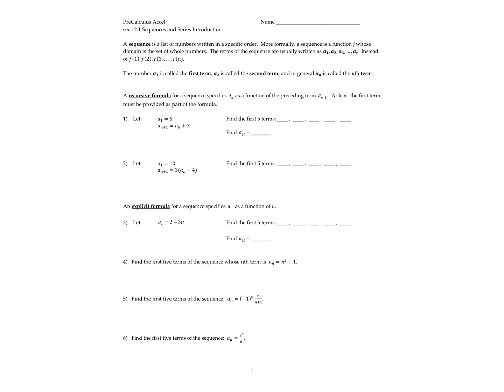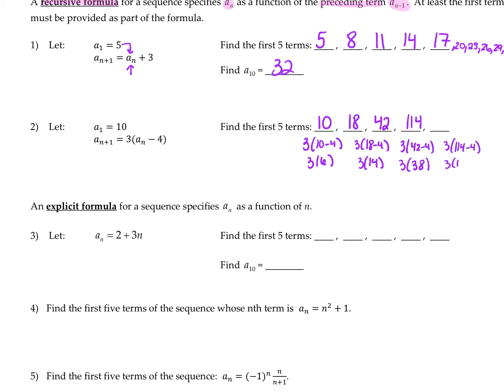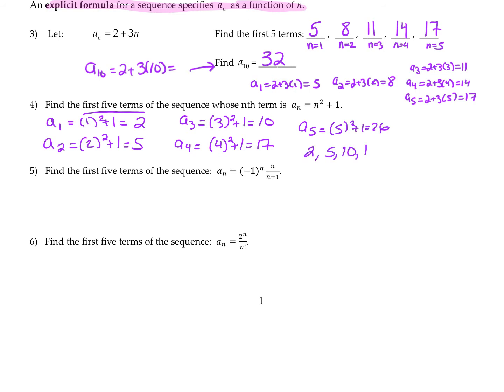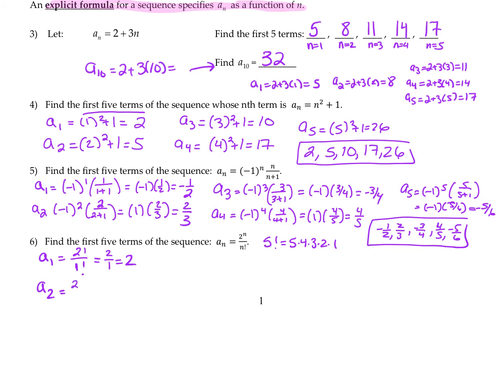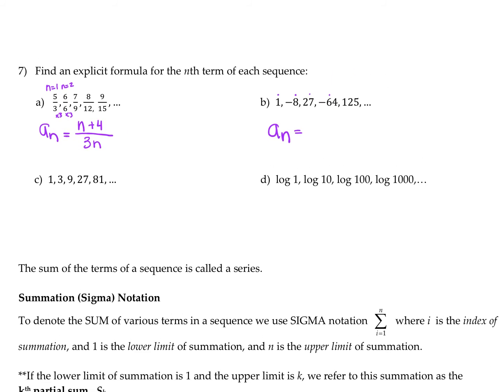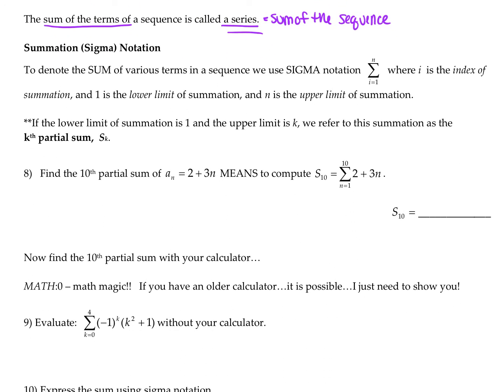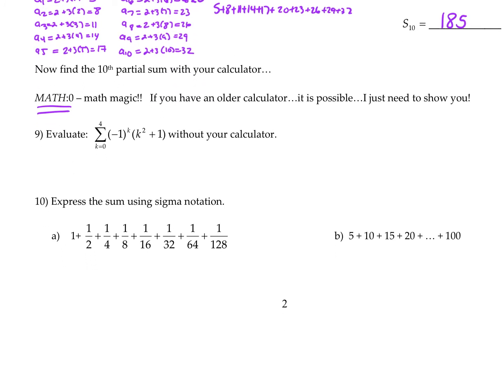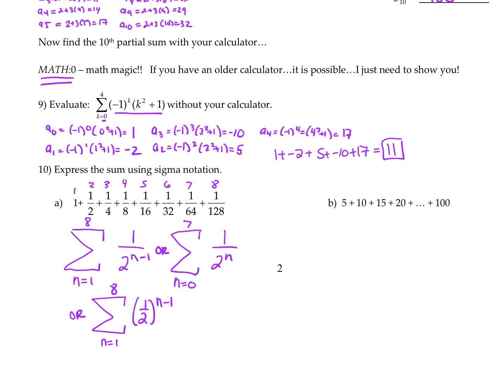Day 1 sec 12.1 Notes.mp4